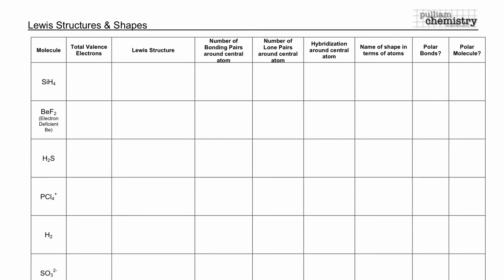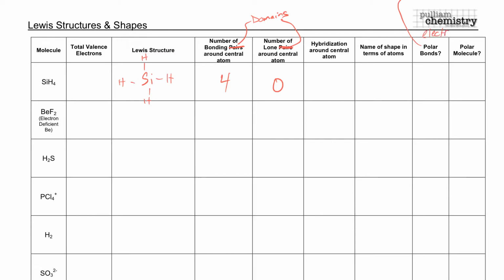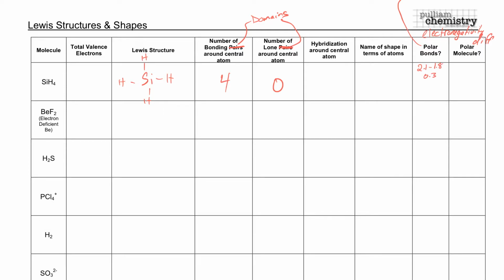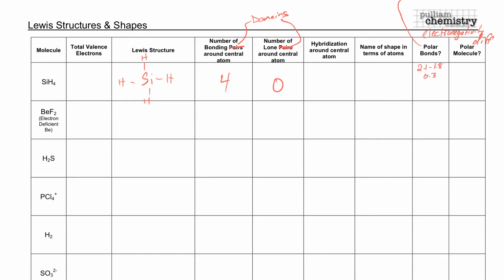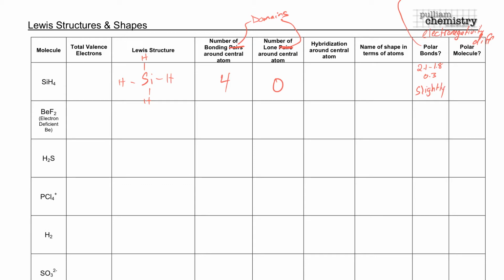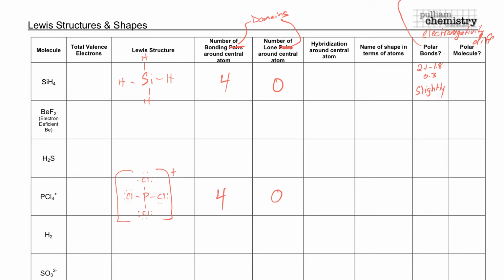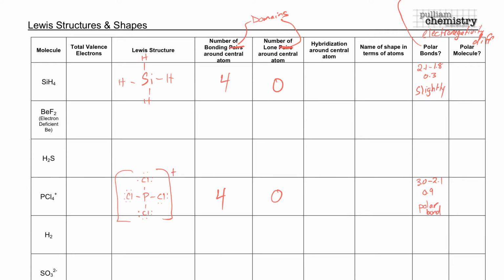Lewis Structures Packet